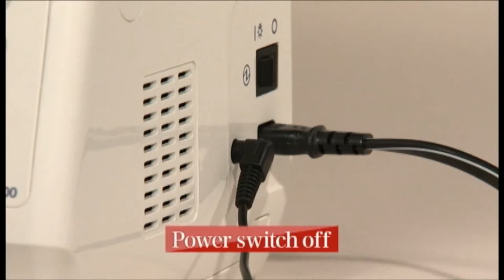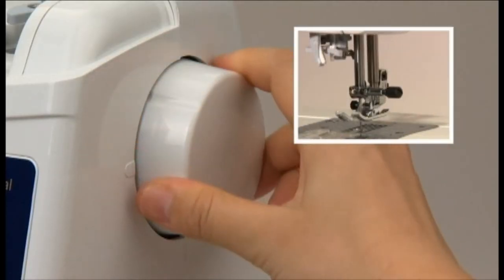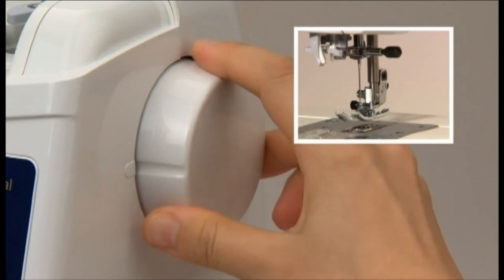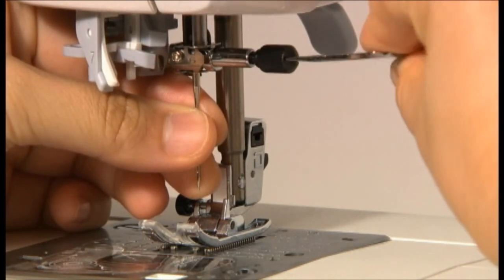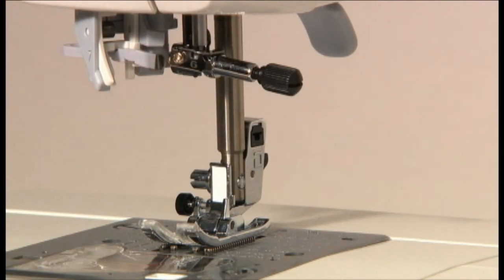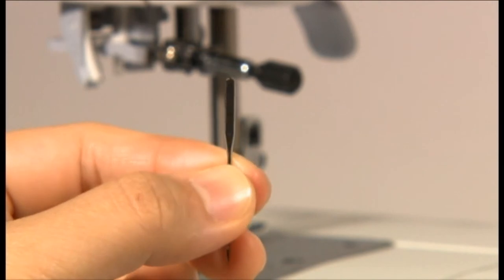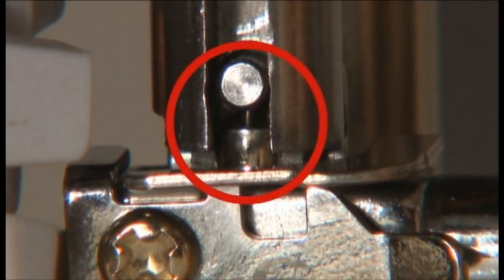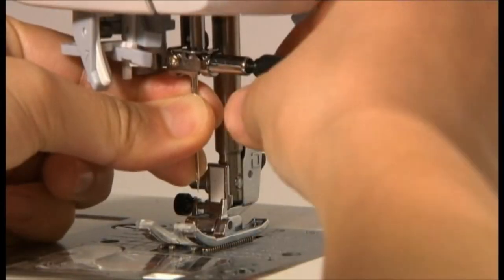HZL-F300 Chapter2 Replacing the needle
HZL-F300 Operation Support Movie
Chapter2 Replacing the needle